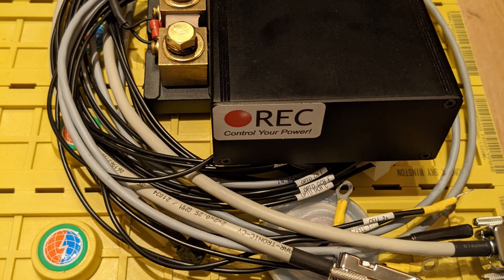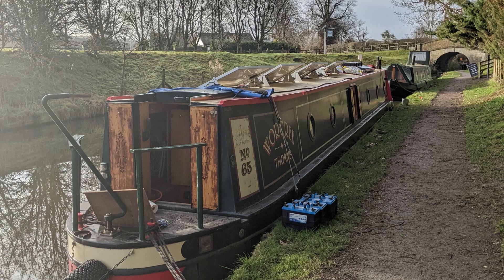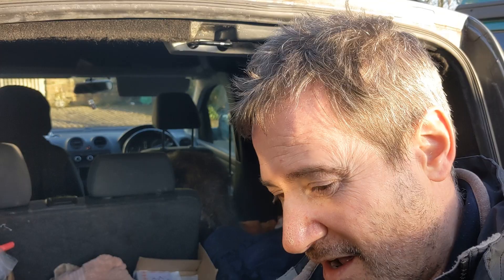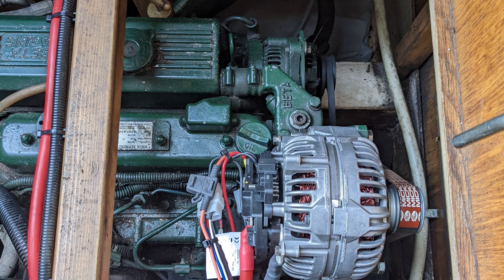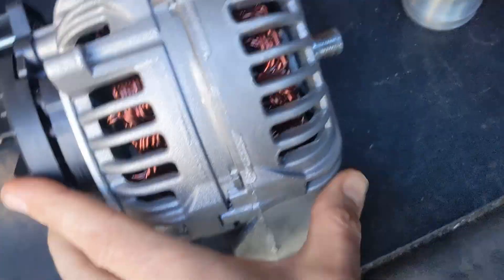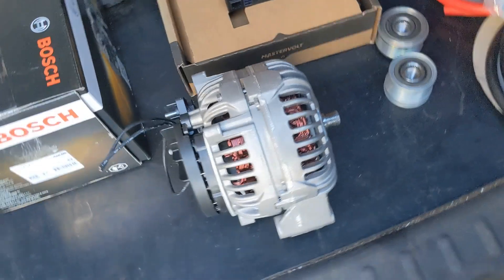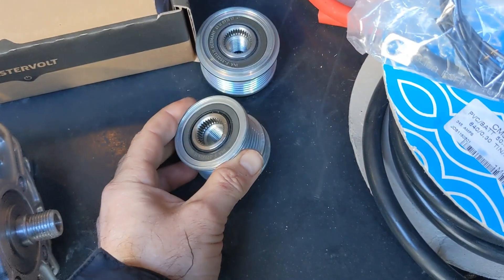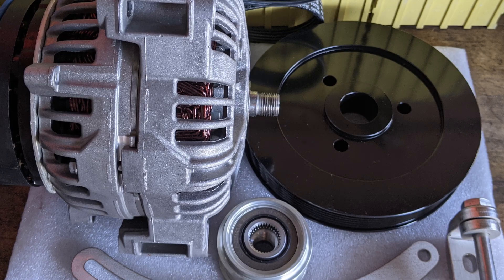How to not blow up your alternator when charging Lithium.. Mastervolt/Wakespeed regulator. Beta 38.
is the 12V 400Ah Winston cells + REC-BMS lithium battery install I fitted this alternator to.

End settings were: ~ 40 amps at 800 rpm rising to ~160 amps at 1050 rpm.

Any questions please call me --- Ed Shiers 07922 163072